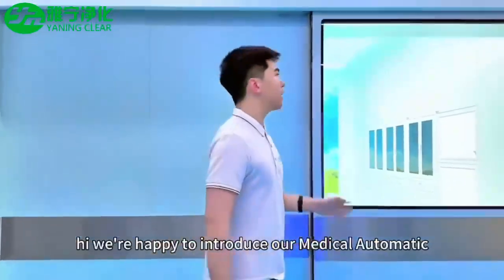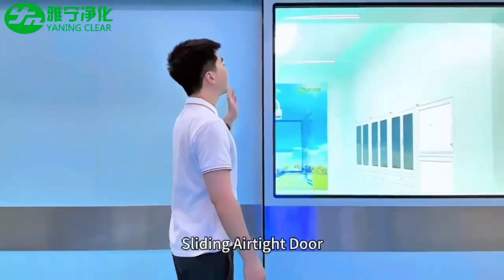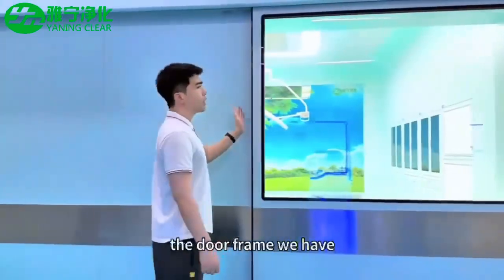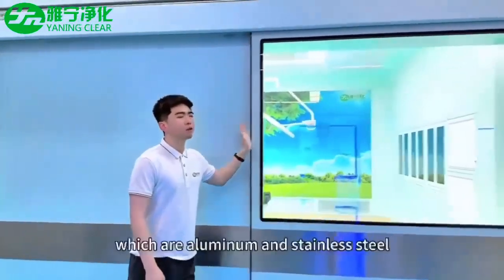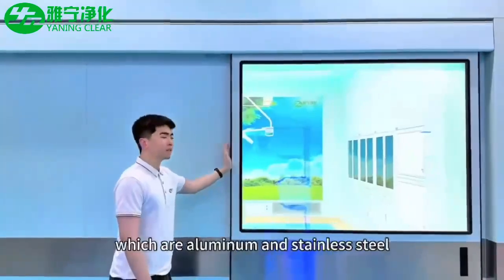YANING CE Automatic Medical Swing Door Single Double Manual Airtight Modern Design with Aluminum Ste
Good quality AIR PURIFICATION EQUIPMENTprovider from china,

1. The surface of the door leaf can be optionally coated with antibacterial coating to prevent cross contamination and meet the needs of a sterile environment
2. Double sealing of leaf and frame with unique aluminum structure and sealing tape, with good airtight effect
3. The door opens and closes quickly, and also provides dual door interlock function, locking every bit of clean air for you
4. A wide range of product styles, materials and glass viewing window structures are available to meet customer needs.
5. Automatic swing door features: high quality imported humanized control and operation of the drive motor, automatic delayed closing (time adjustable), also provide automatic, normal open, normal closed, half open, one-way  passage and other modes

lf you have any questions, please be free to contact with us.

Viola Quan

Dongguan Yaning Purification Equipment Co.,Ltd.